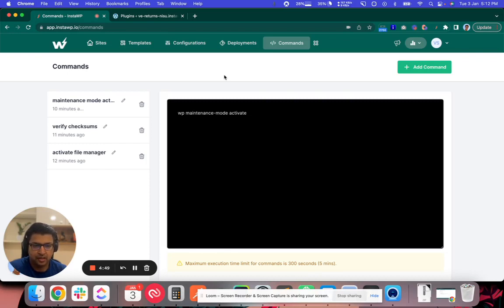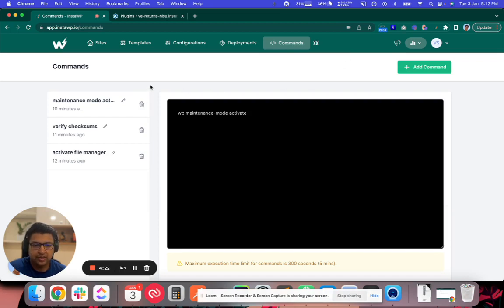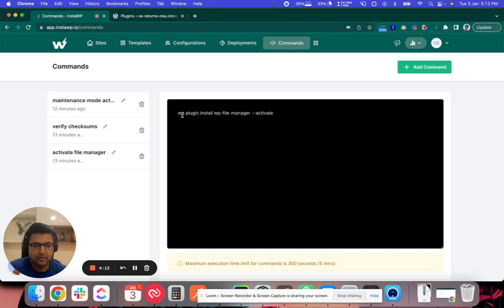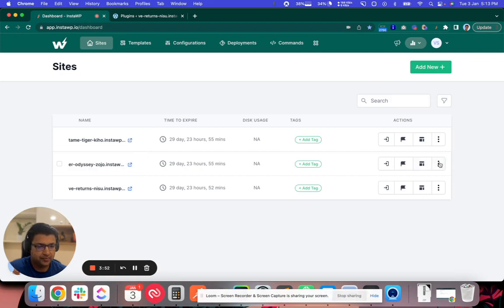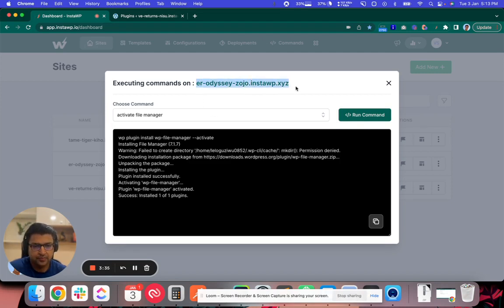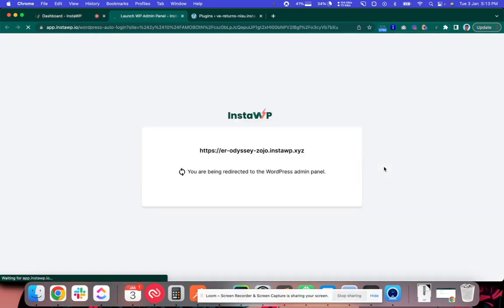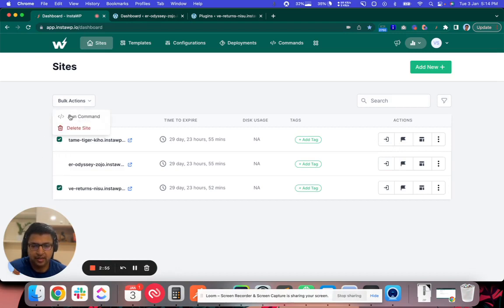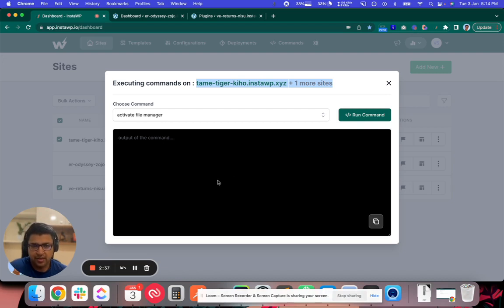How to run WP CLI commands on a WordPress site | InstaWP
In this video we will learn about how you can run remote commands for example WP CLI, npm, composer etc on a InstaWP WordPress site.